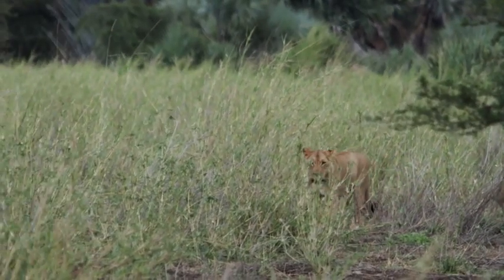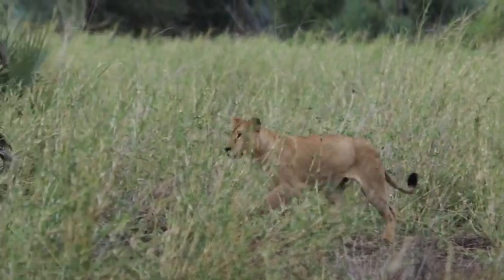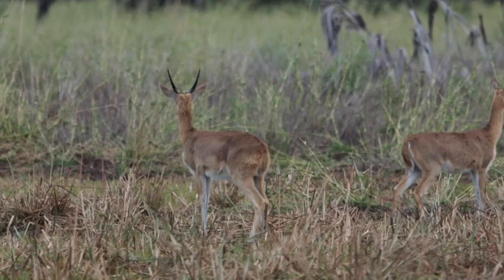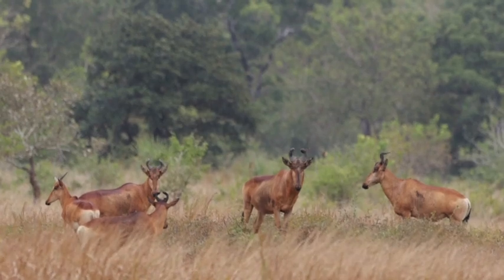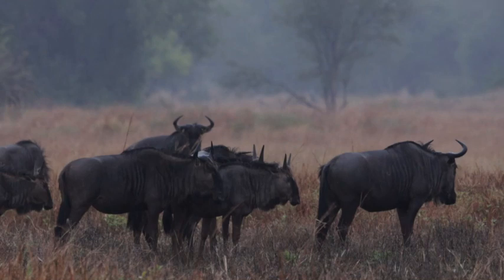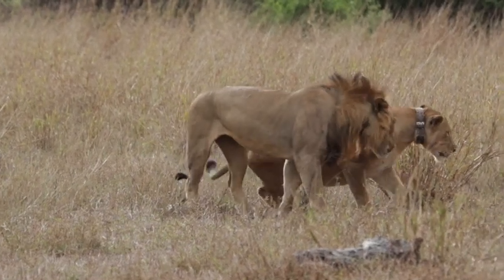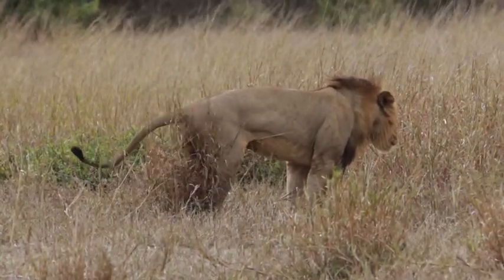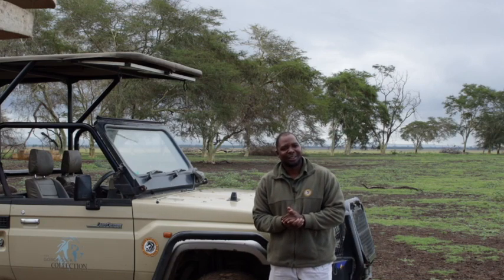Rainy Day on Lake Urema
Today's safari with Test - waterbuck, lions, reedbucks, Lichtenstein's hartebeest, blue wildebeest, and a few surprises.

O safari de hoje com o Test - inhacosos, leões, changos, gondongas, bois-cavalos e algumas surpresas.